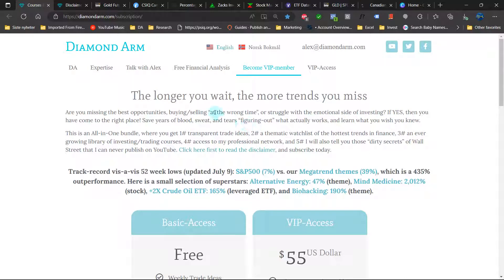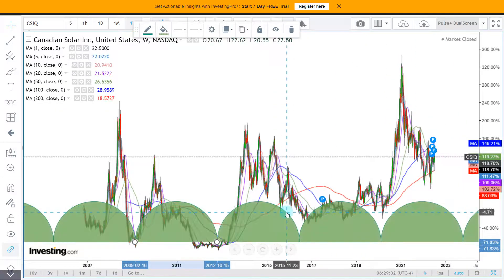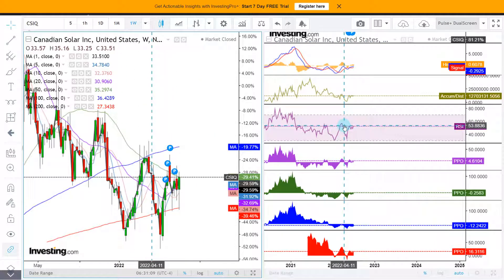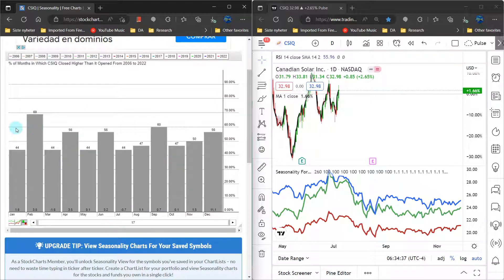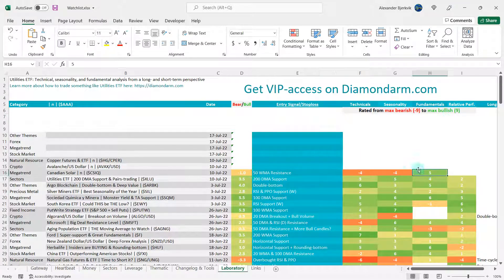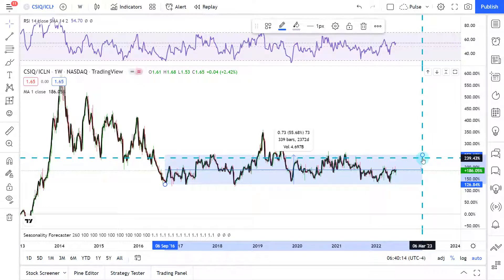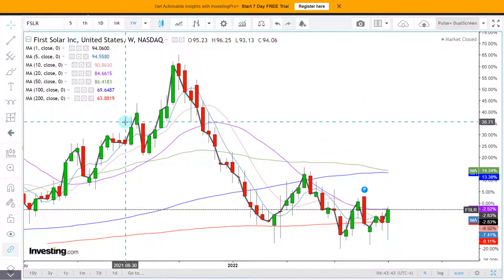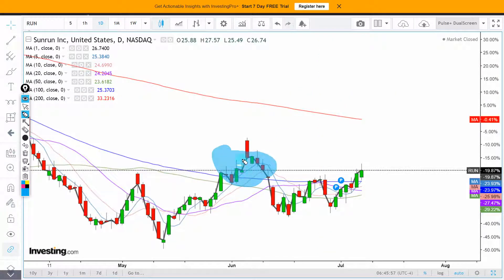Canadian Solar | Bulls are Ready for Liftoff | ($CSIQ)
Canadian Solar: Technical, seasonality, and fundamental analysis from a long- and short-term perspective.